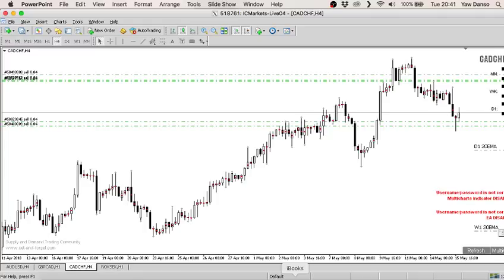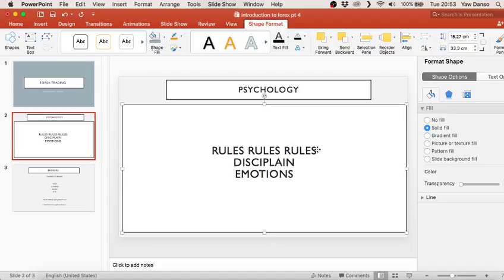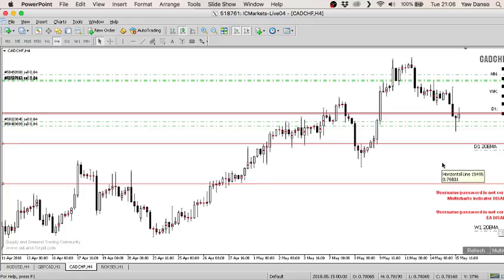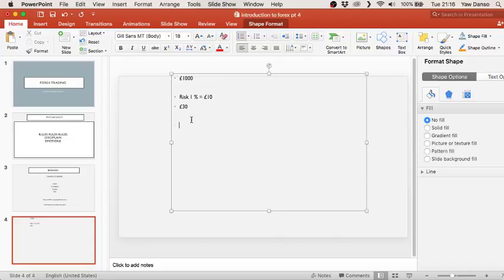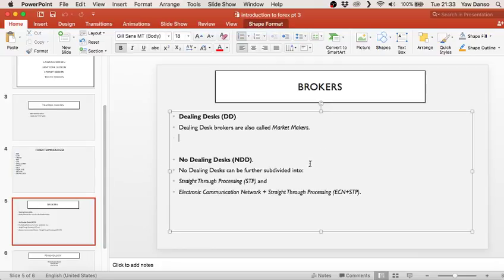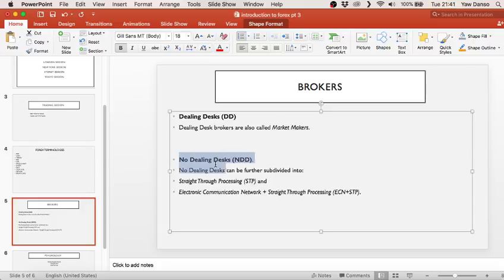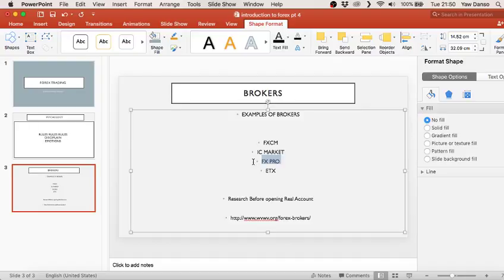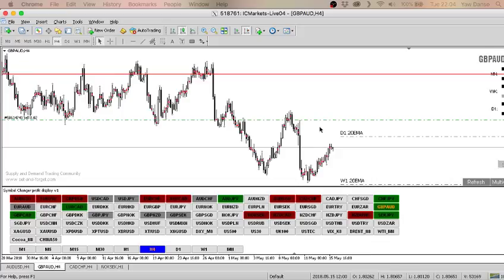Yaw Danso Live Stream